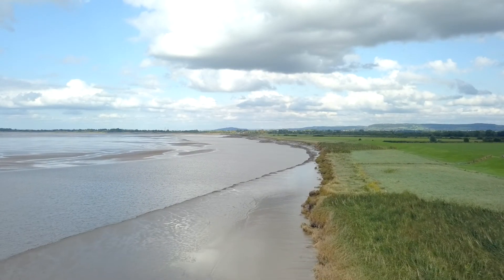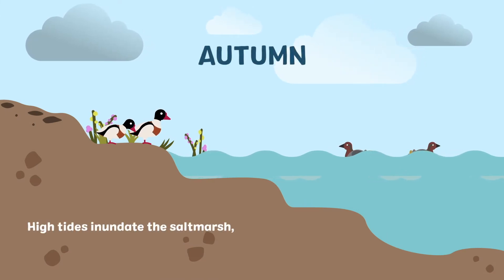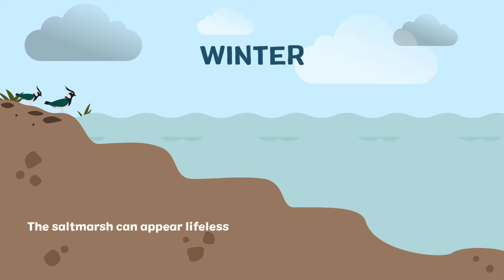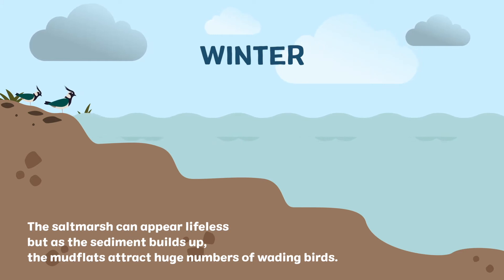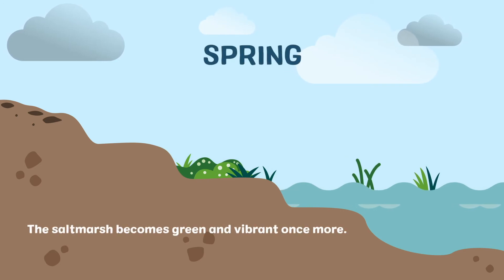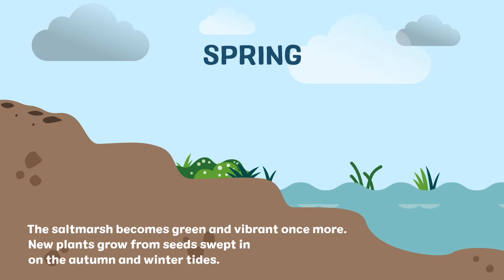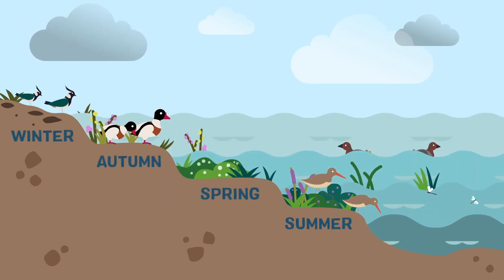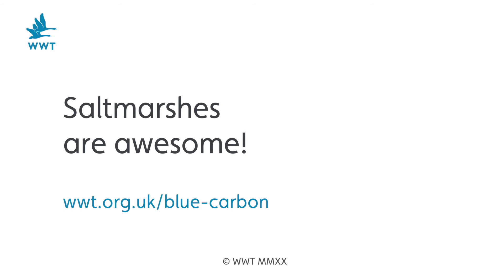Secrets of Saltmarshes | WWT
How saltmarshes work 🌊
Saltmarshes are coastal wetlands that are periodically flooded and drained by the tides from the sea. They’re populated by plants and animals uniquely adapted to living there.

WWT are the UK’s leading wetland conservation charity. We restore, create and protect wetlands. Our vision is for a world where wetland wildlife thrives and enriches lives. Our mission is to help everyone appreciate and celebrate our wetlands, so we can work together to protect them.